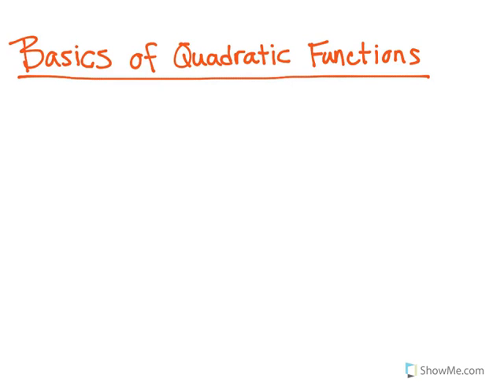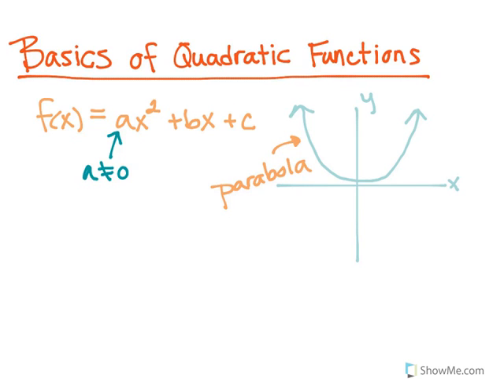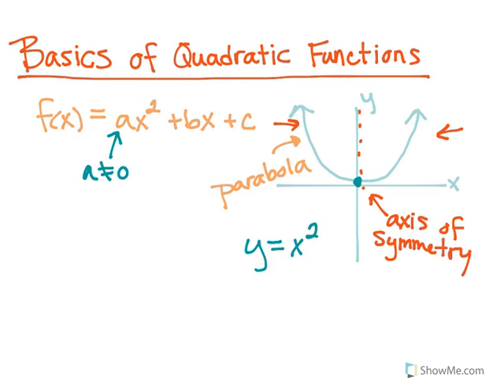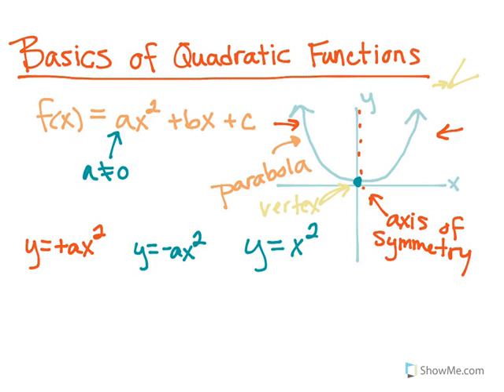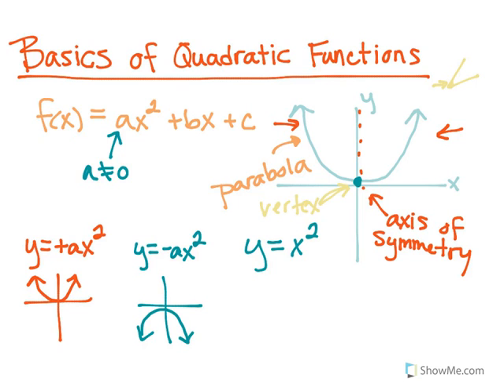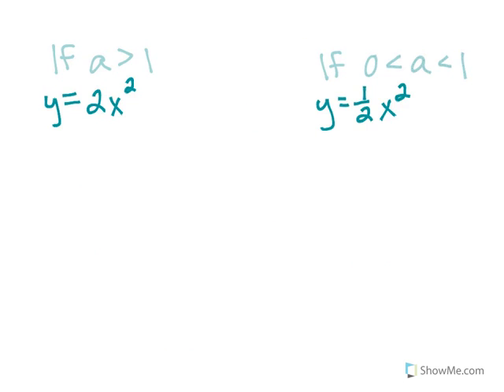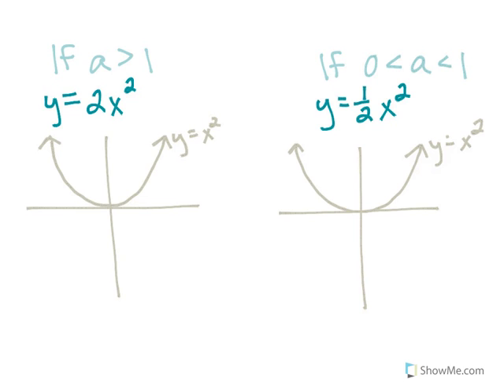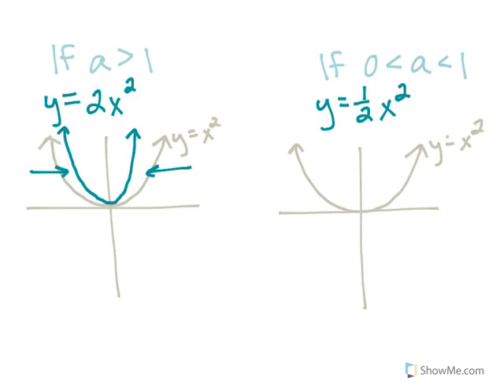Basics of Quadratic Functions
Learn the basic properties of quadratics in the form f(x)=ax^2+bx+c and what each variable represents on a quadratic function when they're changed. You will learn the terms parabola, axis of symmetry, and vertex.